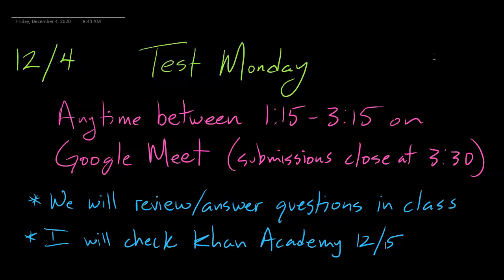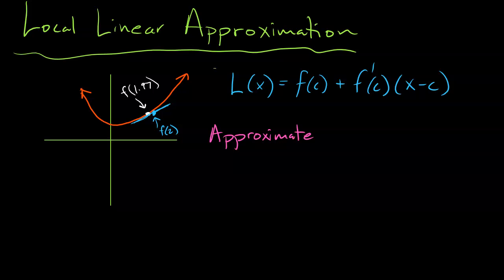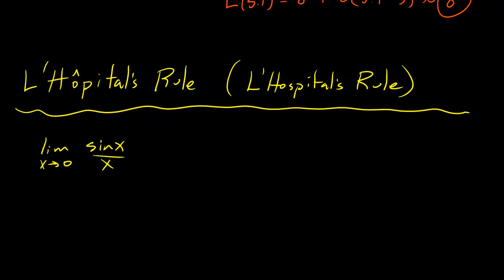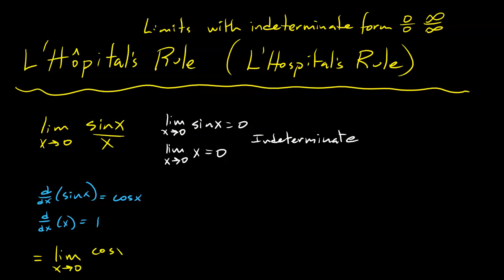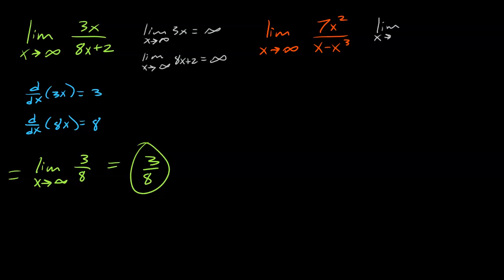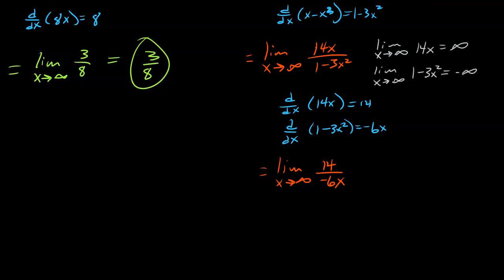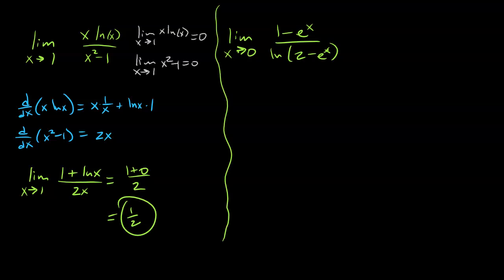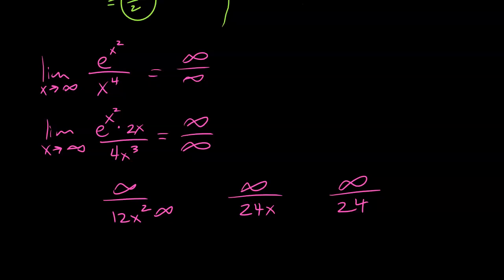Unit 4 Day 5